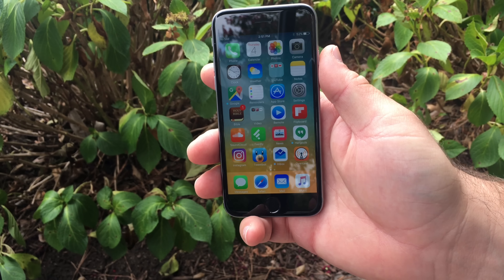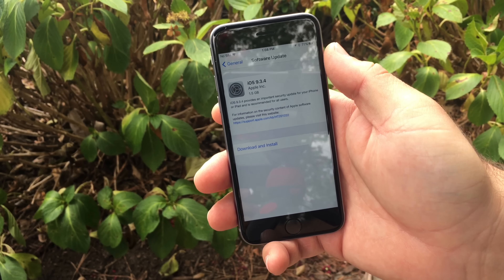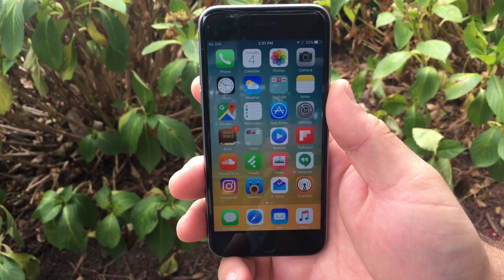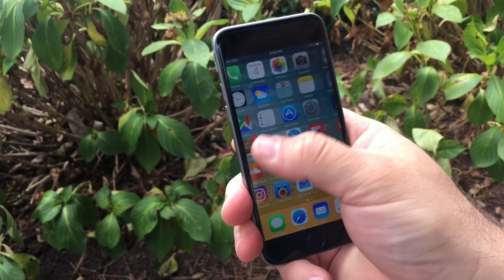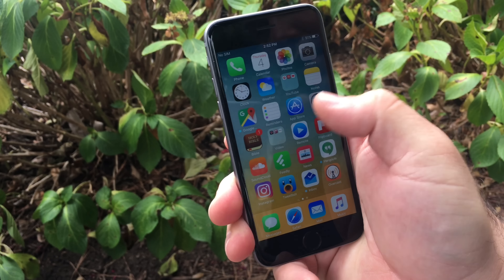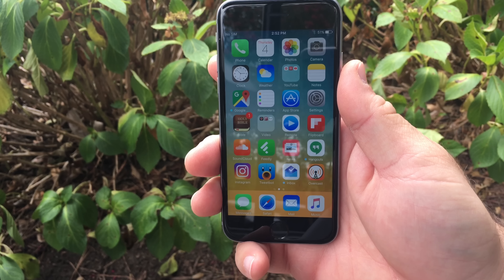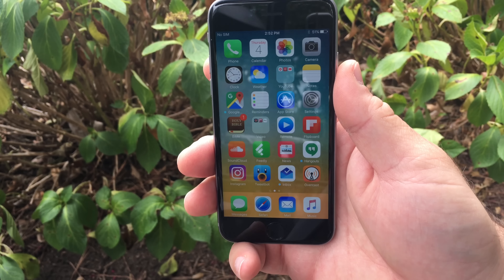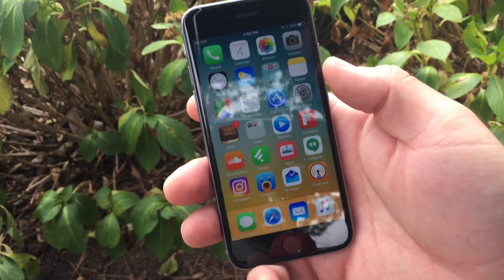iOS 9.3.4 is Out! - What's New?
Today Apple released iOS 9.3.4 to the public.  I go over the changes.